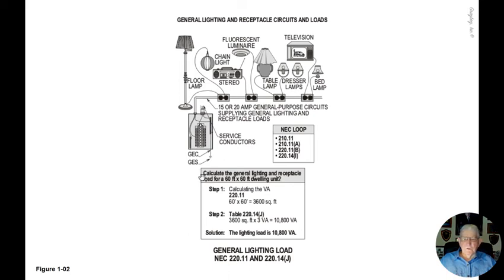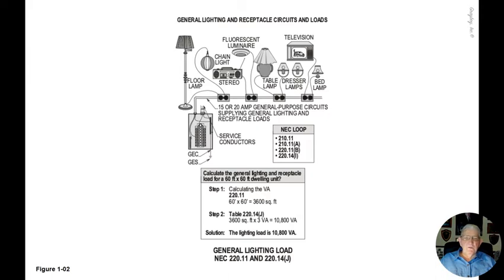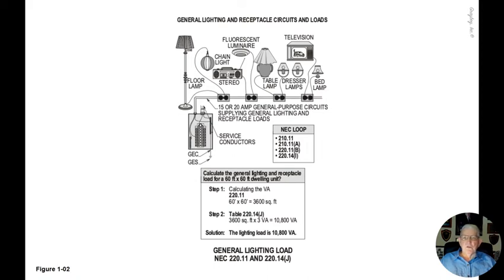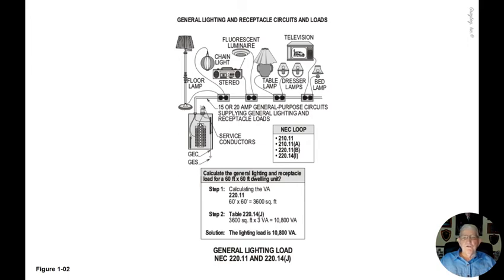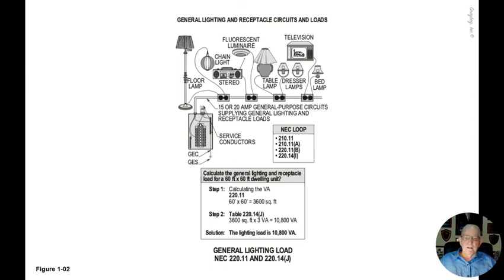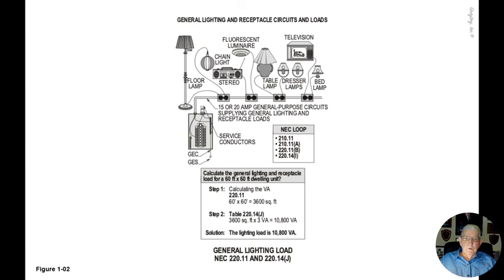GENERAL LIGHTING LOAD NEC 220.11 AND 220.14(J)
The general lighting load for a dwelling unit shall be determined by multiplying the square footage by 3 VA per sq. ft per 220.14(J). The required square footage per unit load VA (volt-amps) is found in 220.14(J). All lighting loads and general-purpose receptacle loads in a dwelling shall be determined by the general lighting load. All lighting loads per 210.70(A), and general-purpose receptacle loads per Article 100 and 210.52(A) through (I), shall be calculated per 220.14(J). The locations in which general-purpose receptacle outlets are installed are bedrooms, bathrooms, dens, living rooms, halls, garages, and outside areas.